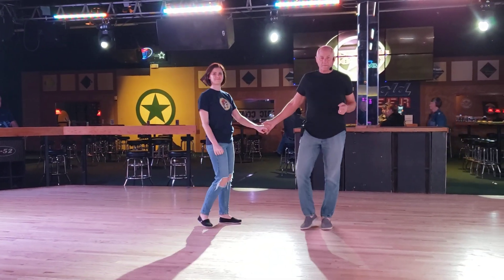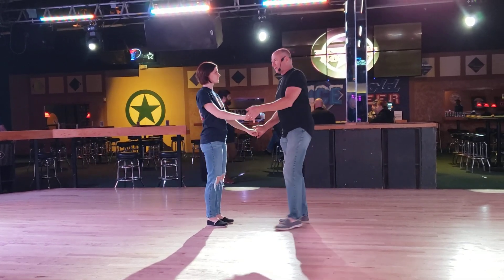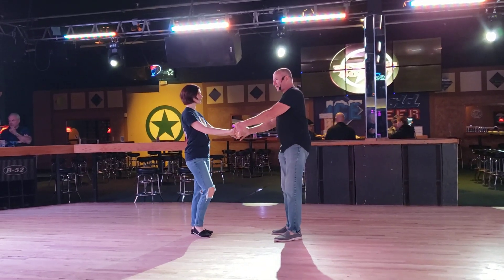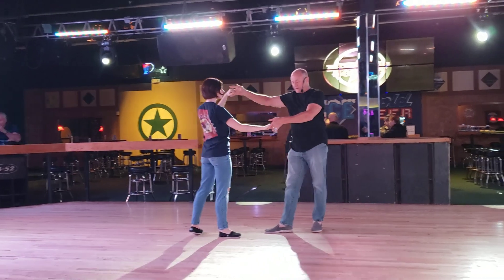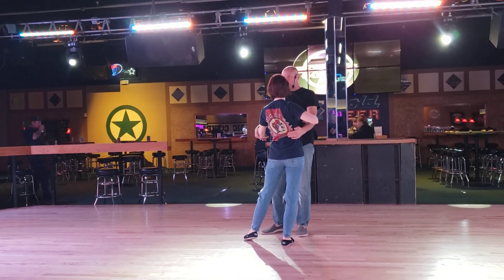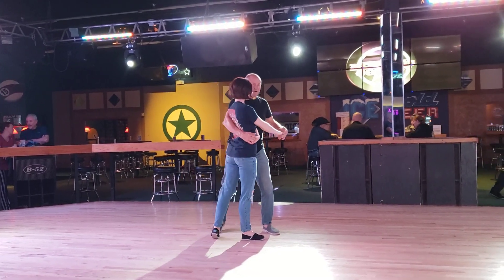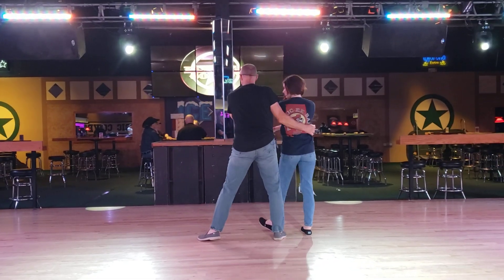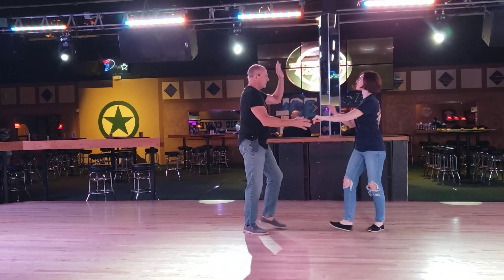West Coast Swing @ Electric Cowboy with Wes Neese 20231210 190052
Sunday's WCS intermediate lesson is a cut in to a hip catch. Then a wrap and send her out. Thank you Wes!